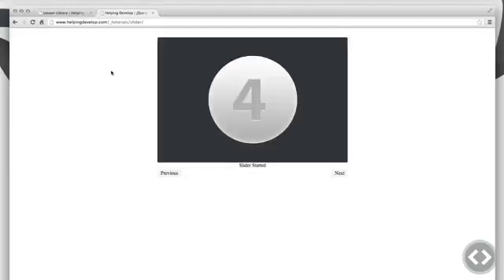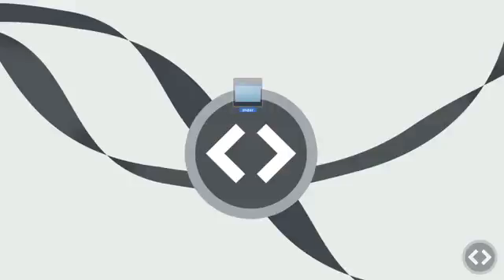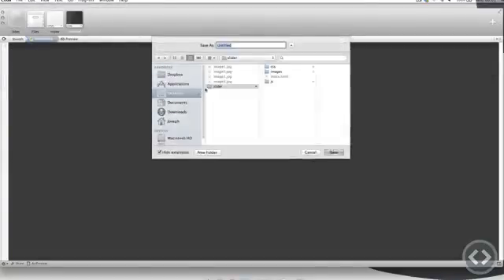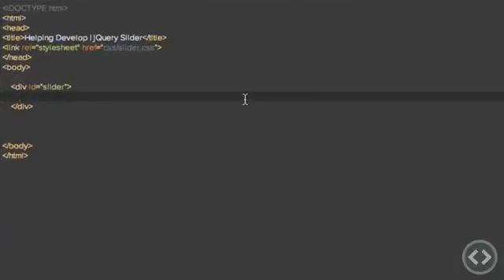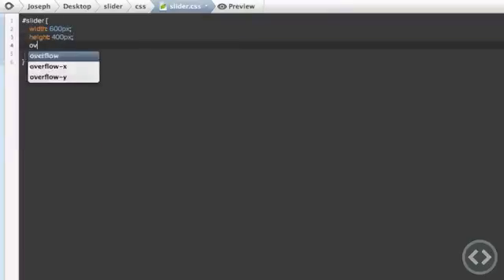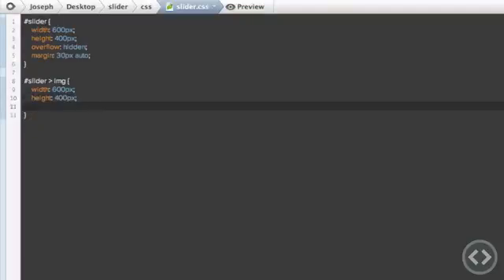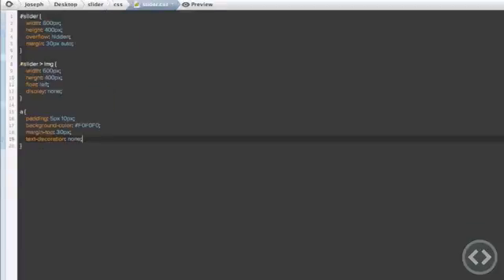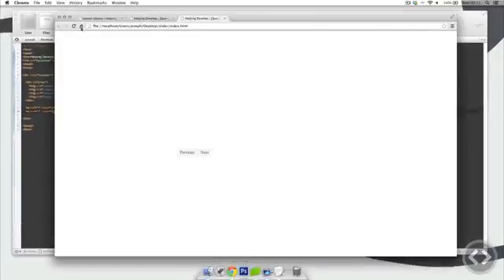jQuery Image Slider Part 1 Structure